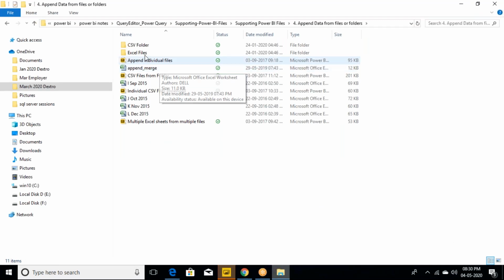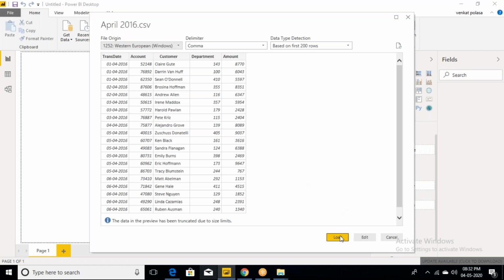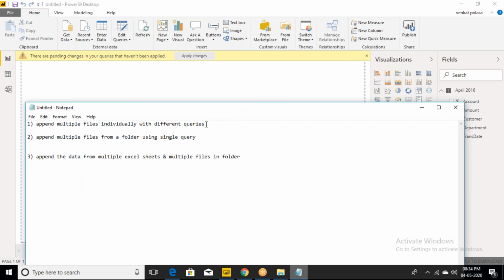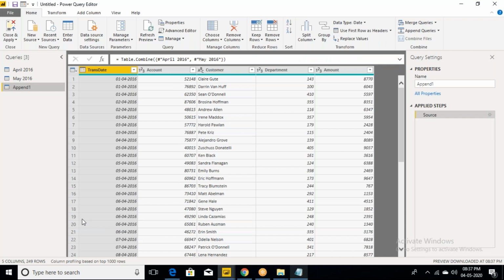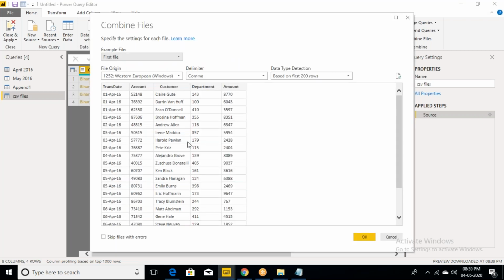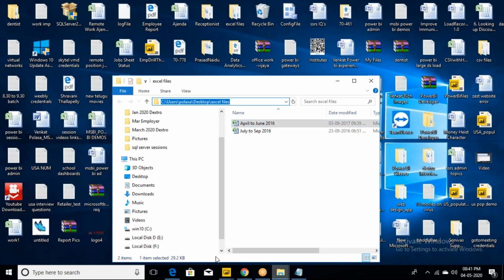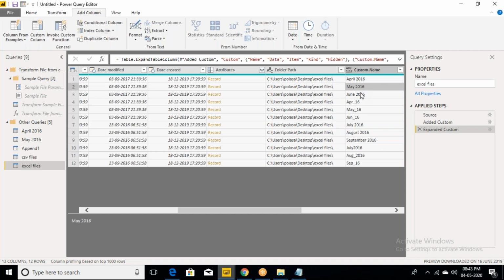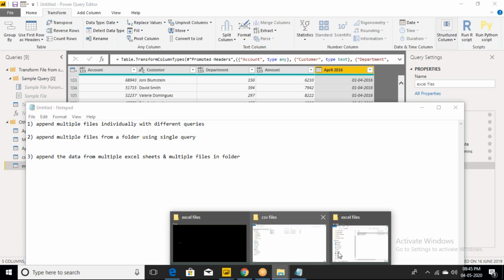POWER BI DAY4 SESSION # 91-9866955524